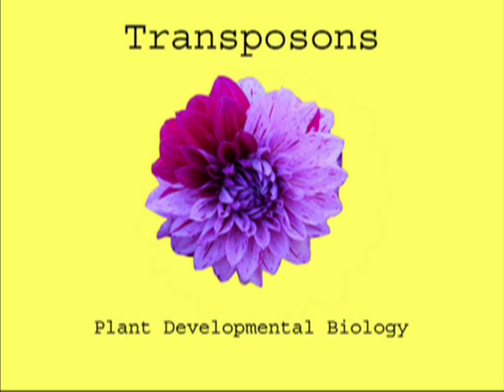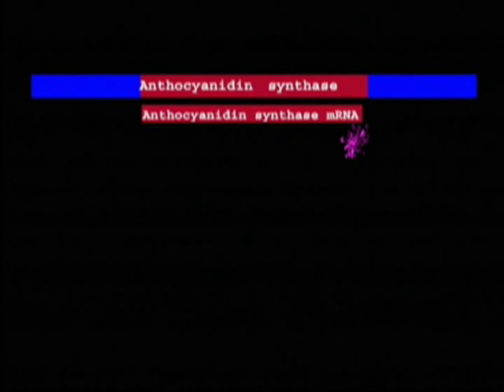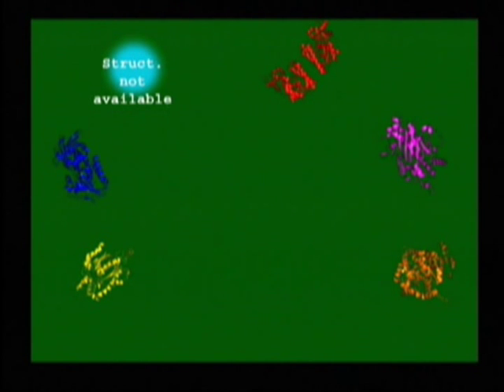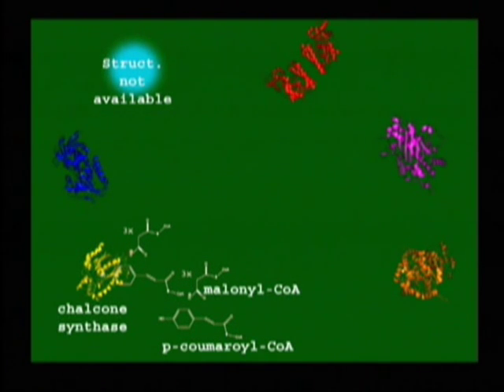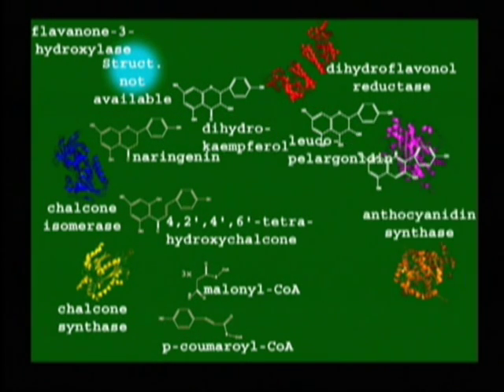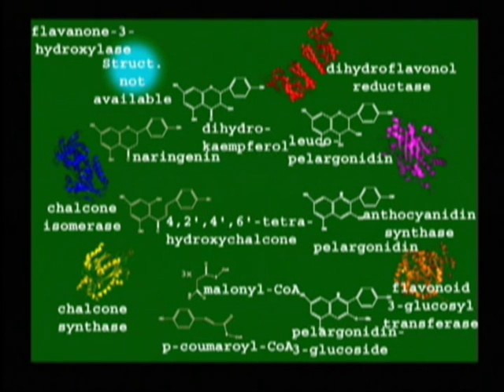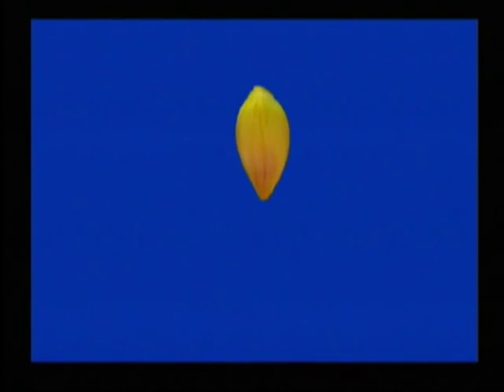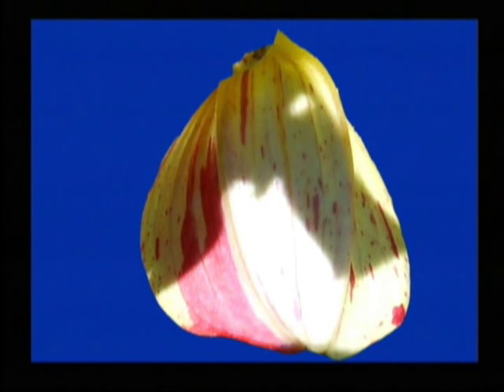Transposons in Plant Developmental Biology